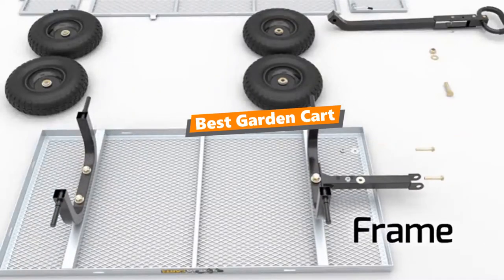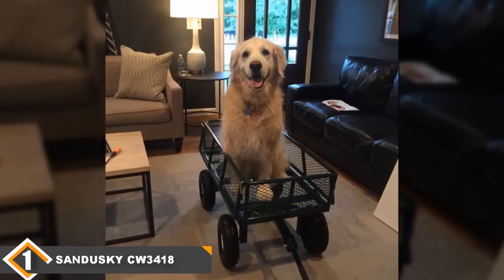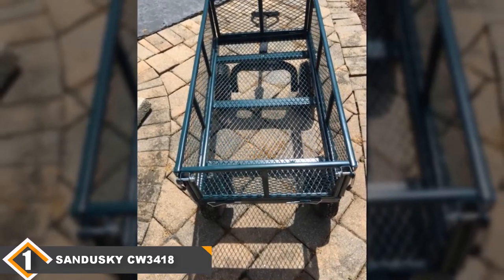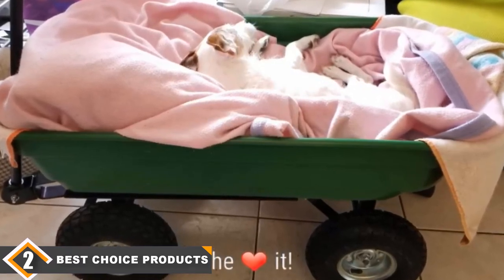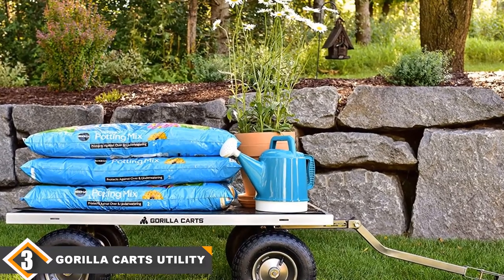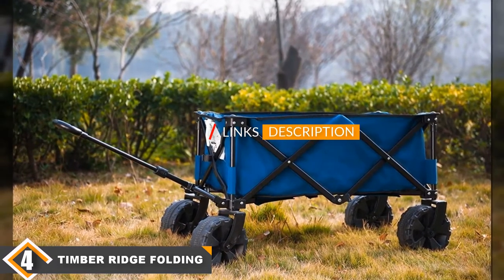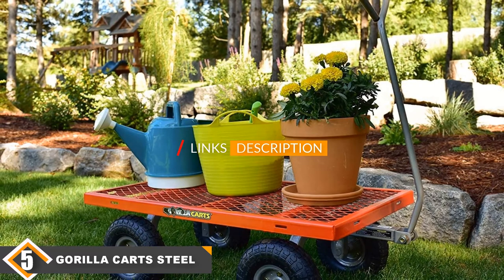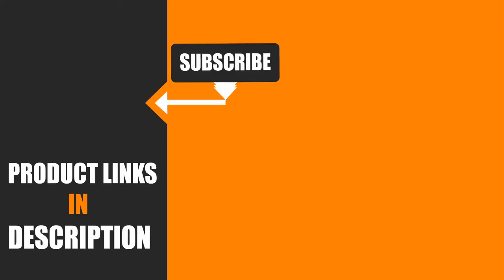Best Garden Cart In 2024 - Top 5 Garden Carts Review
Links to the best Garden Carts we listed in today's Garden Cart review video:

1. Sandusky Lee CW3418 Garden Cart:

2.  Best Choice Products Garden Dumps Cart:

3. Gorilla Carts Utility Cart, Heavy-Duty Steel:

4. TimberRidge Folding Camping Wagon/Cart:

5. Gorilla Carts’ Steel Utility Cart:

What are the Best Garden Carts in 2024?

In today's video we reviewed the top 5 best Garden Carts on the market in 2024. We made this list based on our personal opinion and we ranked them in no particular order, after doing our research based on their prices, quality, durability, brand reputation and many more.

After watching this video you will know which are the best budget, top selling and top rated Garden Carts on the market today.

If you choose from this list you can be sure that you buy one of the best Garden Cart available today.